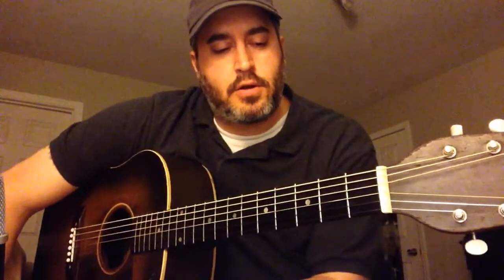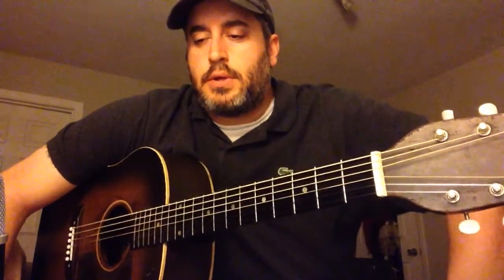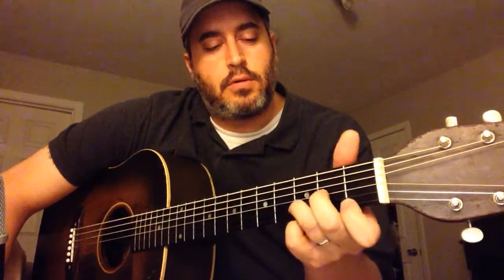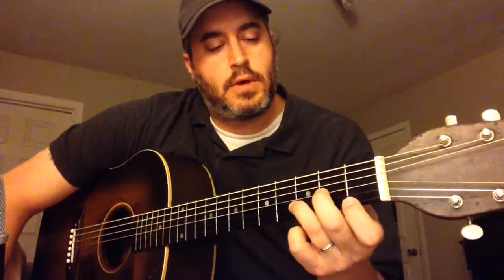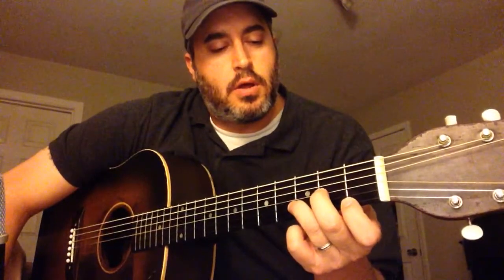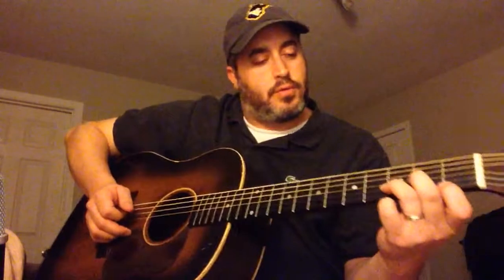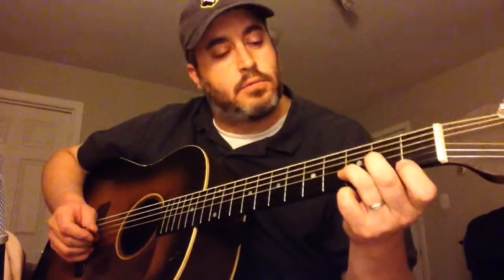"Lonesome Fiddle Blues" - Brian C. Bell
A fiddle tune by the late great Vassar Clemens.  I made this video for my friends on the Facebook group "Old Guitar Pickers".

Playing this on my 1947 Gibson National N-45 / J-45 guitar that I brought back to life in December 2013.